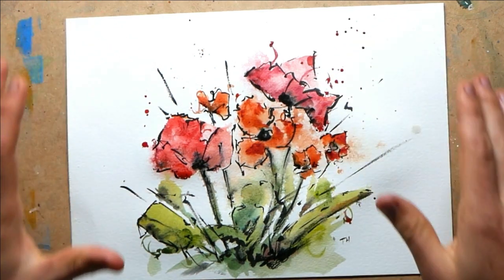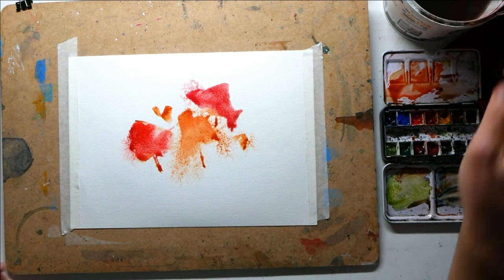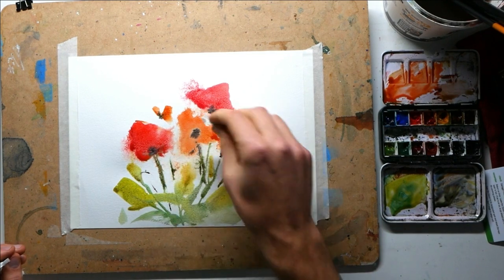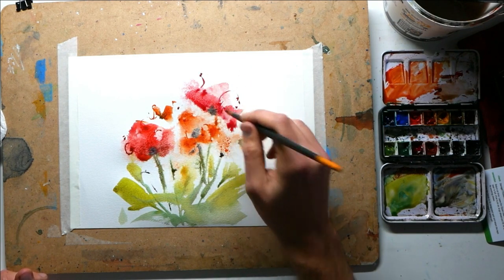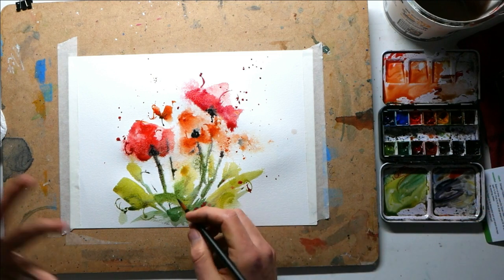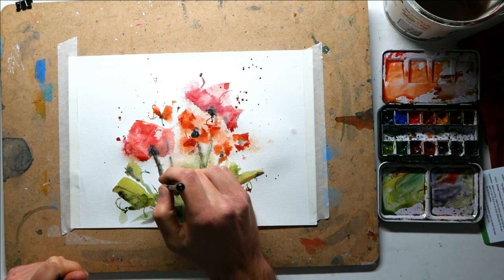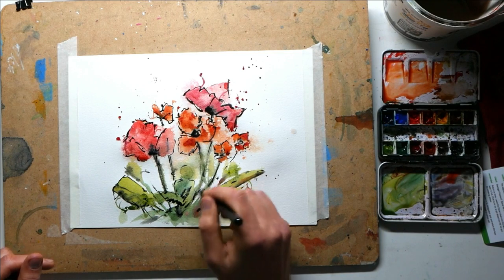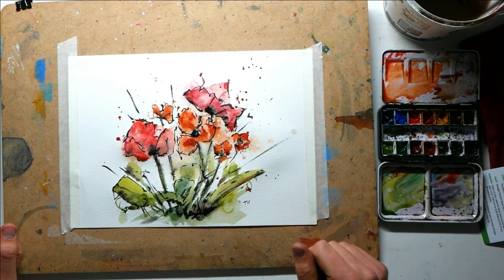How to Sketch Flowers in Loose Ink and Watercolours - Tutorial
In this little video we are, of course, sketching some flowers.

These flowers, something like poppies, are sketched from the imagination. Our flower sketch uses loose ink and watercolours, using wet on wet techniques to create a beautiful and vivid image.

I'd love to hear what you think of this loose flower sketch - is it too loose? Is the ink good or was it even better without when just those lovely watercolours were on the page?

00:00 Introduction
00:48 Watercolours
09:30 Ink